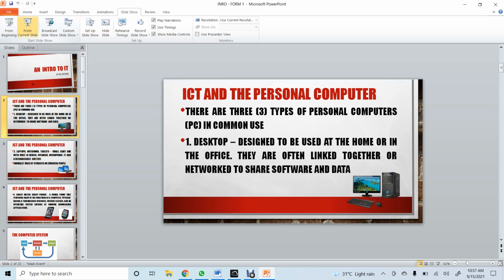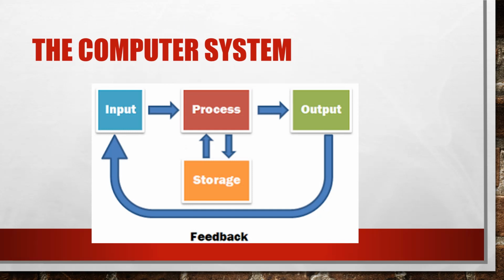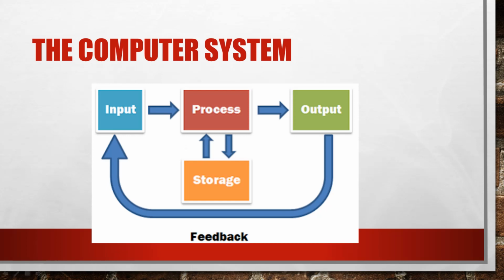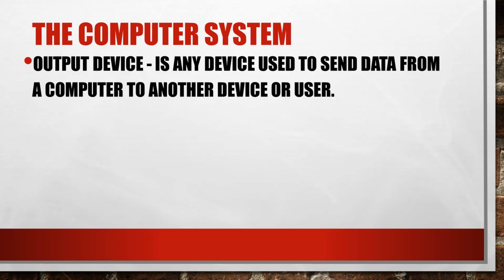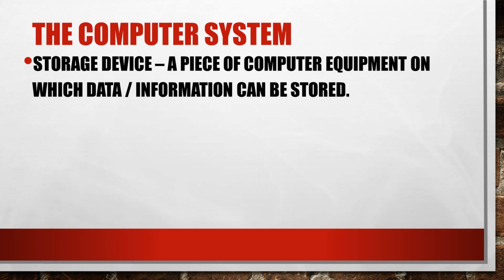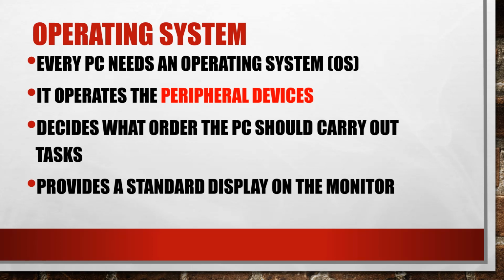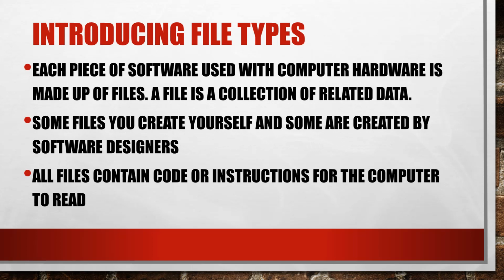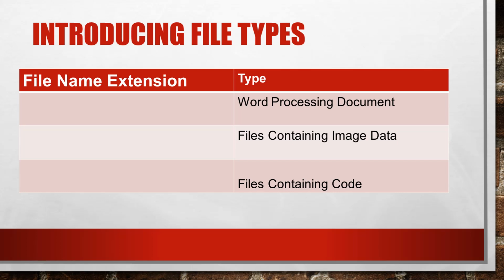INTRO TO ICT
We look at an Introduction to ICT with Mr. Antoine